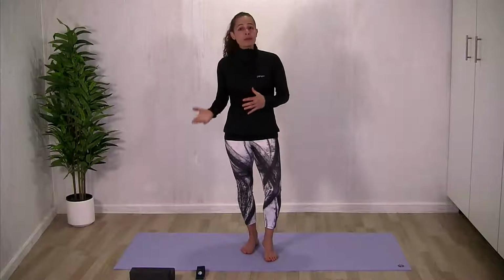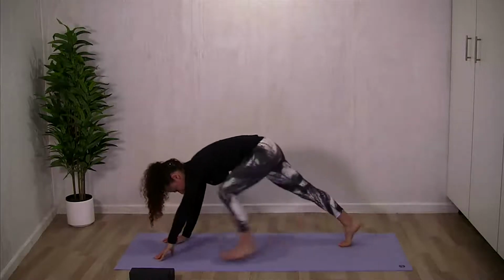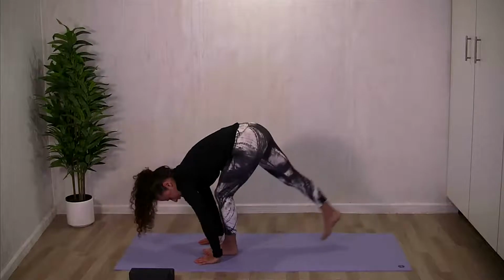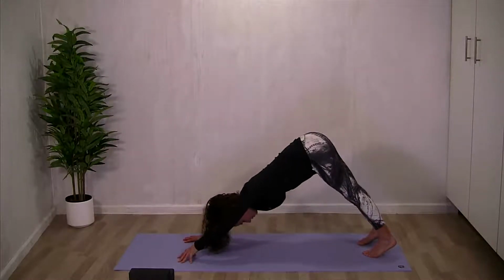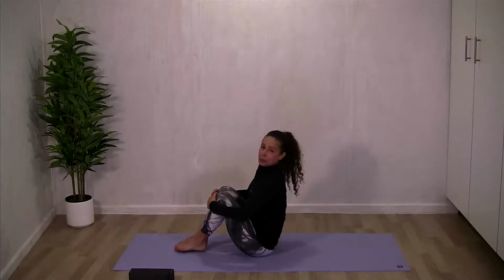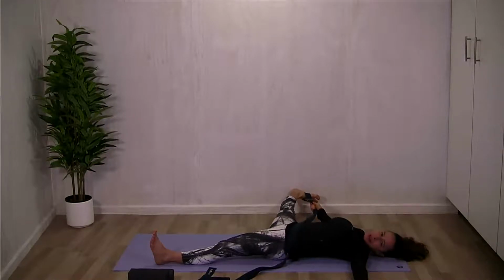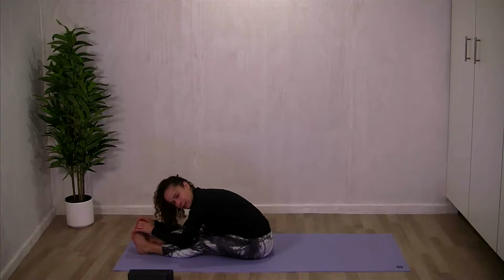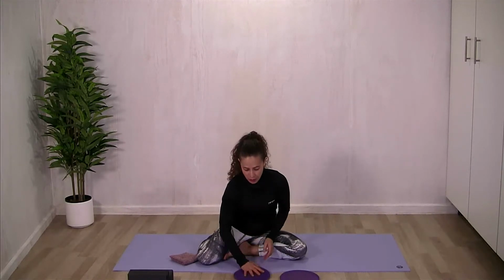#126 _ SWEAT - Yoga to Build a Sweat - YOGA WITH LOUISE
How to build up a sweat - Yoga to make you sweat & detox the body.
♦️ Alternating LIVE-STREAMED Yoga & Pilates full-length classes!

Tips & cues to keep you safe & strong on the mat.
♦️ Exercise ANYTIME when & where you are - something different each day.
♦️ Participate real time or do the class later when it suits you best.